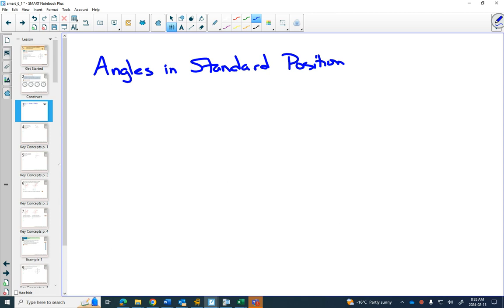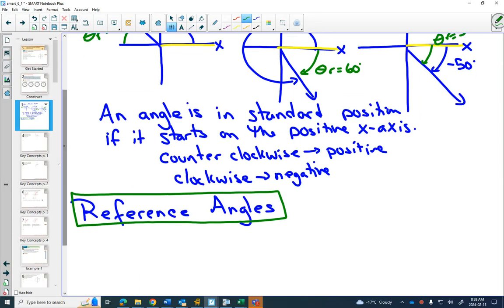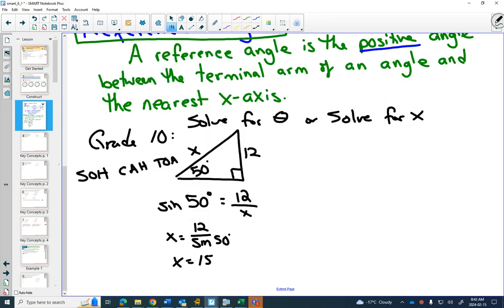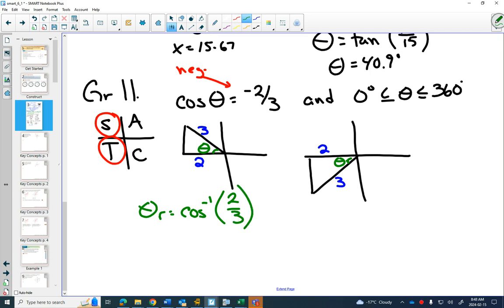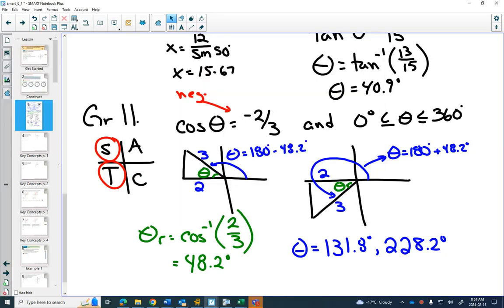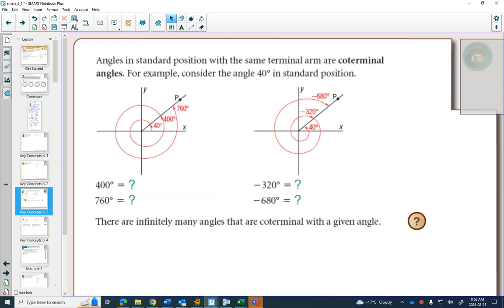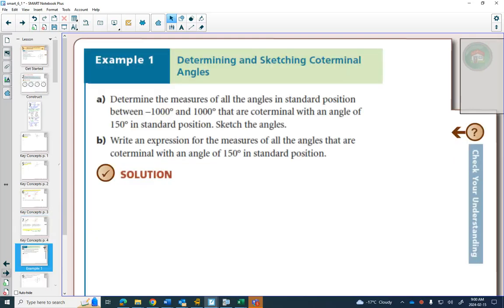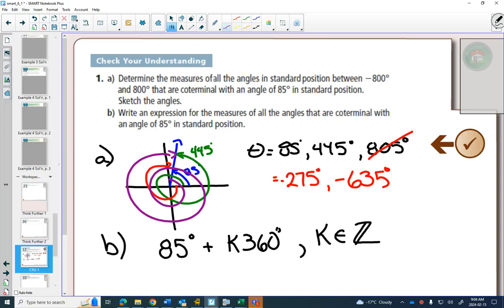40SP 6 1 Example 1 and Inroduction